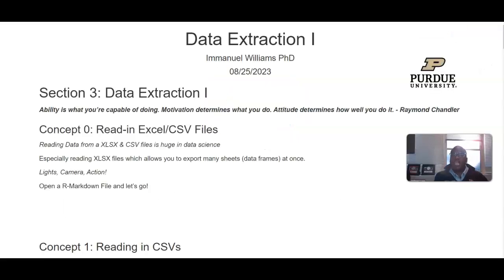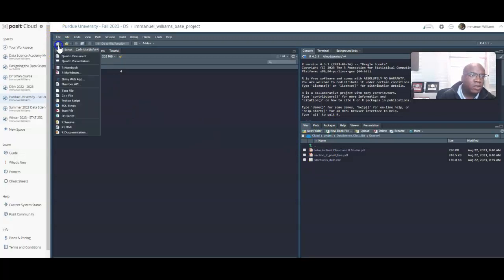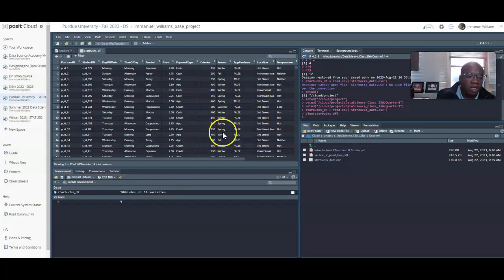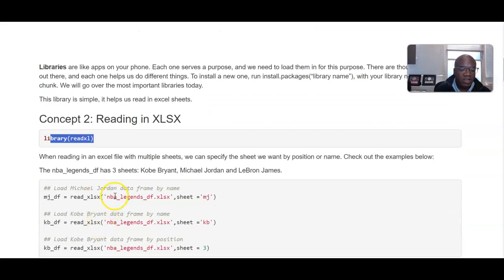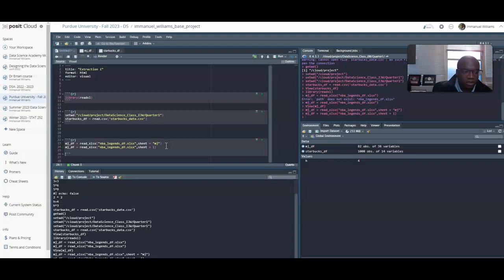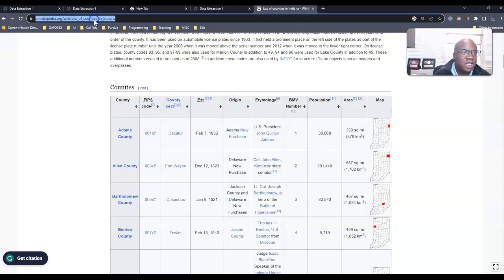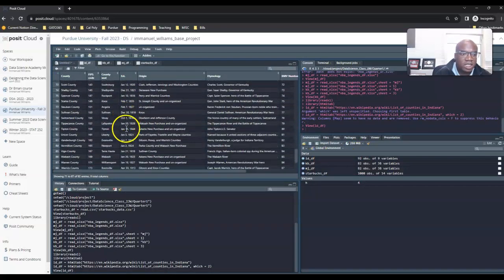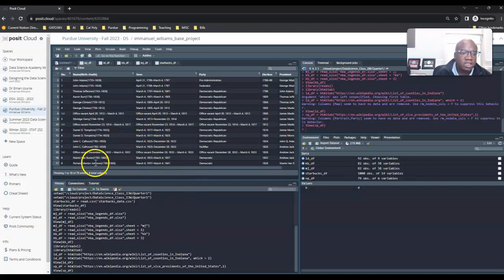Data extraction 1 (E4)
Welcome to Section 3: Data Extraction I! "Ability is what you can do. Motivation determines what you do. Attitude determines how well you do it." - Raymond Chandler

1. Read-in Excel/CSV Files: Learn the essentials of reading data from XLSX & CSV files, vital skills in data science.
2. Working with Libraries: Get to know the critical R libraries that make reading in Excel sheets a breeze.
3. Reading Wikipedia Tables: We'll investigate extracting tables straight from Wikipedia for data analysis.

📚 Concepts Covered:
- Reading in CSVs
  - Example: Starbucks Data
- Reading in XLSX files
  - Example: NBA Legends Data
- Reading Wikipedia Tables
  - Example: Indiana Counties & Best-Selling Albums

🤔 Interactive Questions: Throughout the video, you'll find questions that will challenge your understanding of the concepts.

⚡ Get ready to open your R-Markdown file and let's dive into data extraction!